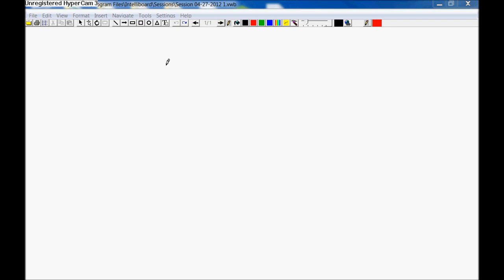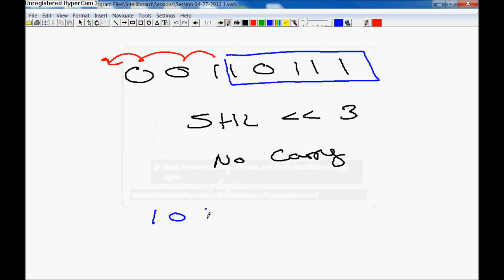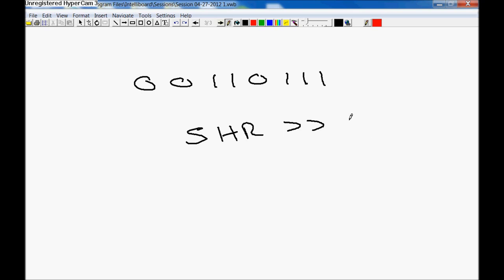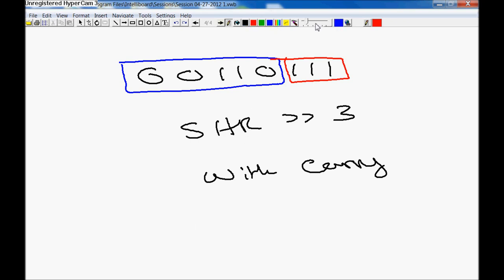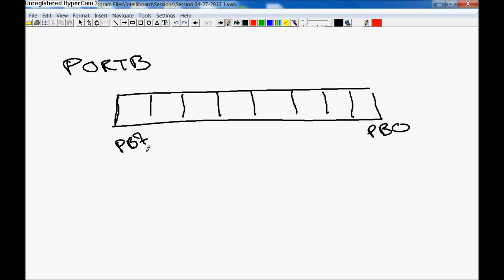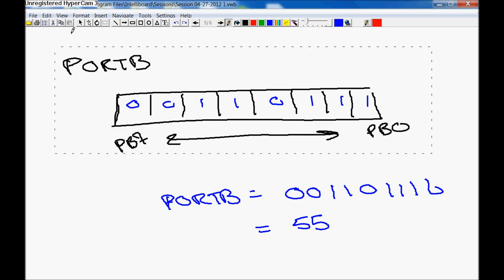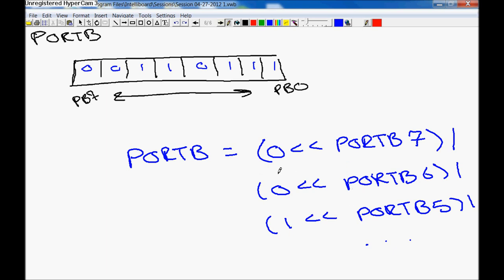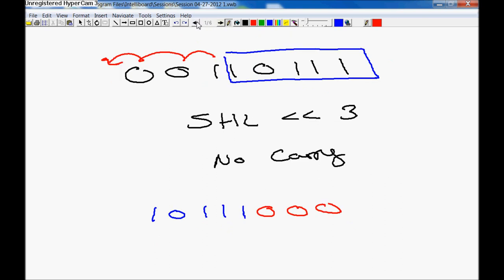Learning AVR-C Episode 4: Register Bit Shifting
In this video, I'm going to be taking a break from the electronics and programming to look at the concept of bit shifiting and register specific btis. I would like to thank MrHorseTail for his suggestion for this video and if you have any suggestions please leave them in the comments.